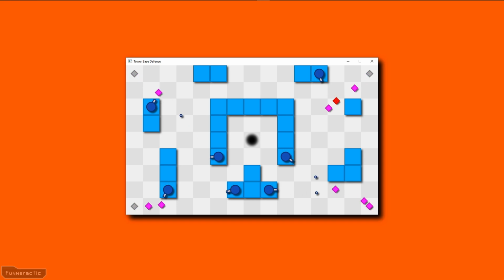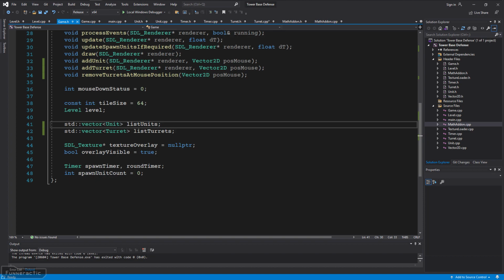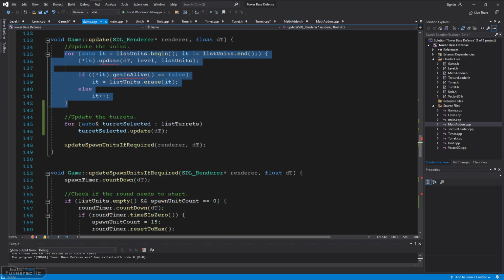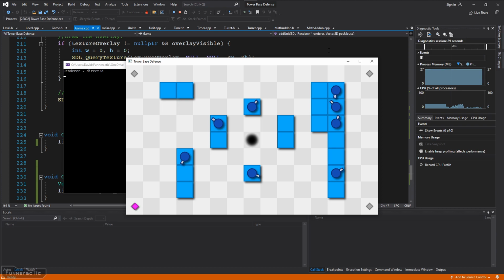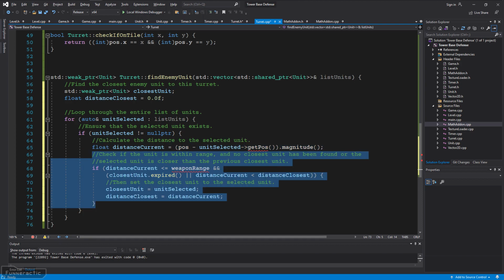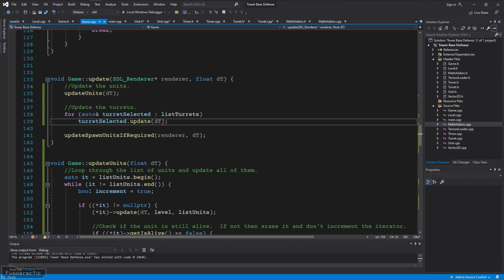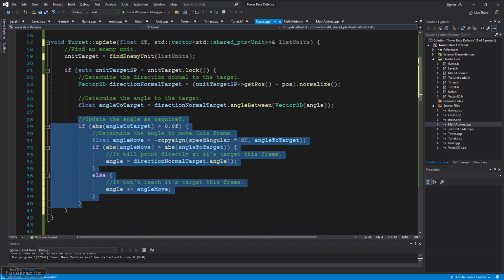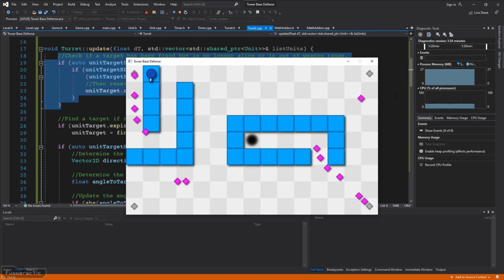Part 6 - Make a Tower Base Defense Game C++ and SDL2 from Scratch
In this part I’m going to improve the turrets so that they can target enemy units.  The targeting system will require a turret to store a reference, such as pointer, to a unit on the list of units. Currently if units are added or removed from the list of units, pointers will become invalidated. Therefore list units will need to be modified to fix this. Next a targeting system needs to be setup that prioritizes an enemy unit, to be select out of all the many enemy units in the game. Finally once a target is selected, there needs to be code for the turret that will be able to rotate and point towards it.

In this video series I’m going to show you how to create a tower base defense game 100% from scratch using C++ and SDL2.  I’m going to show you all the important code and walk you through the step by step process in just a few minutes.

Chapters:
0:00 Intro
0:28 Requirements
1:15 Modify the List of Units
4:20 Target Enemy Units
7:21 Rotate and Point at Target
9:25 Conclusion